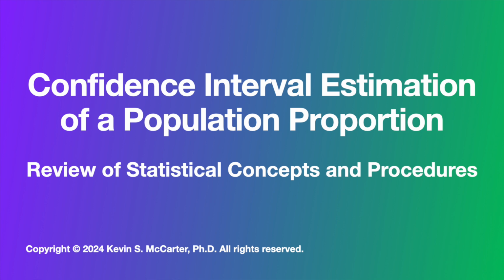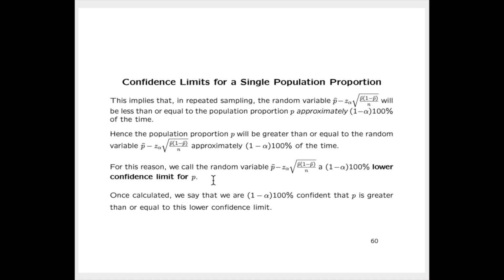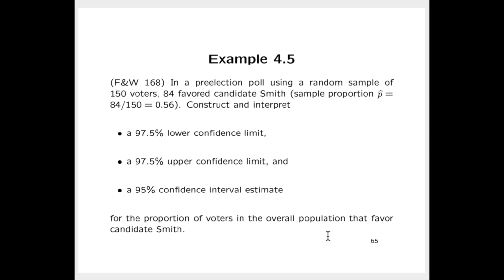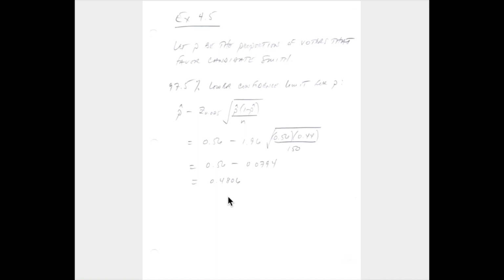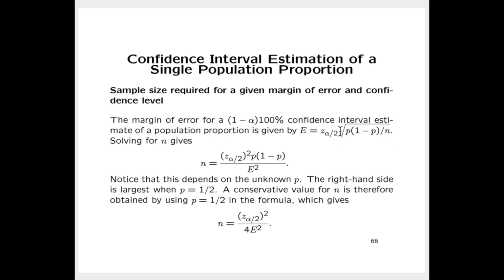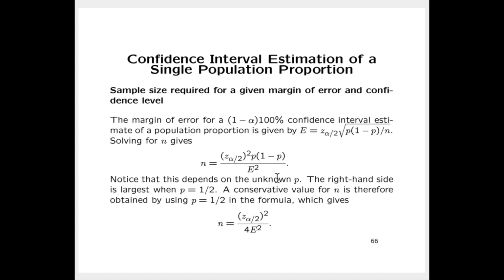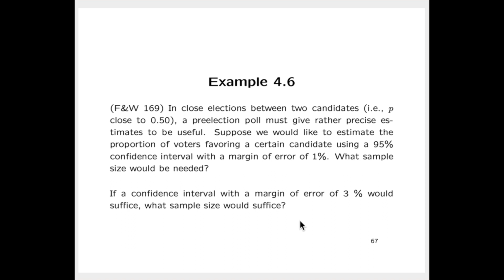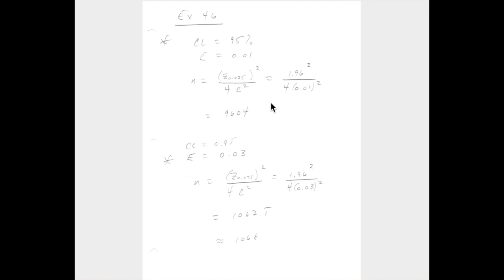Confidence Interval Estimation of a Population Proportion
EXST 7011 - Module 01 - Lecture 15 - Confidence Interval Estimation of a Population Proportion